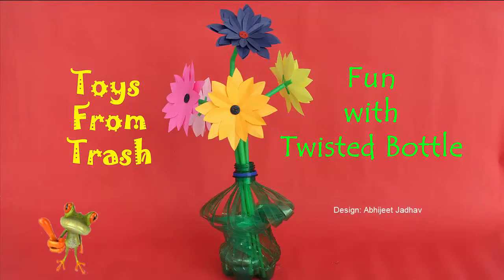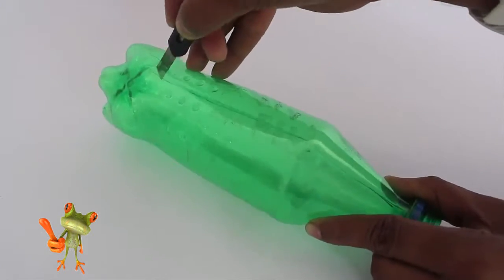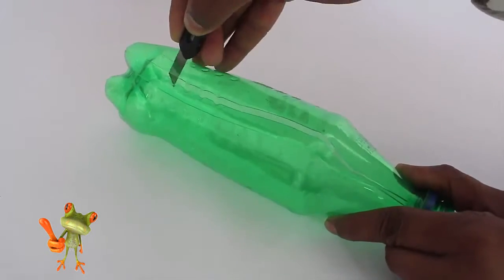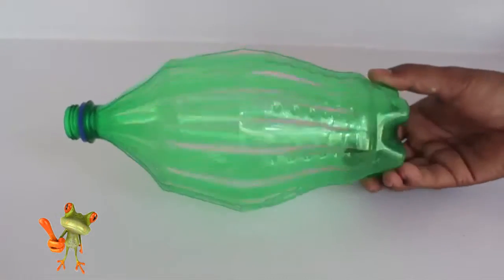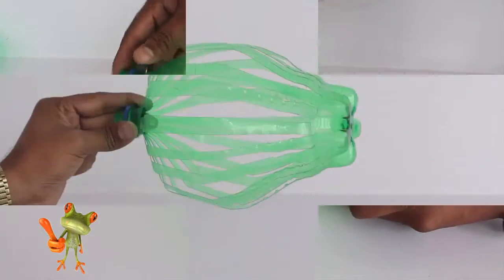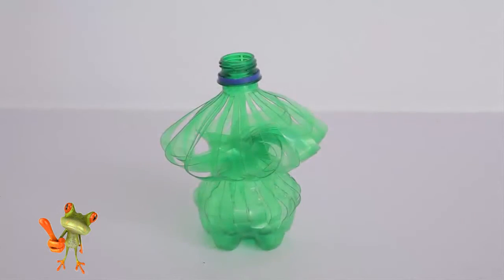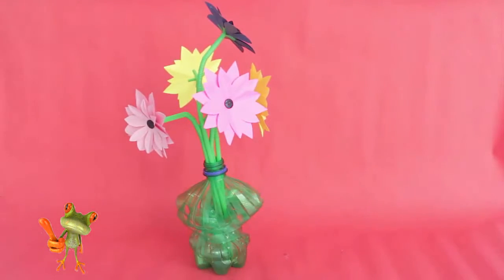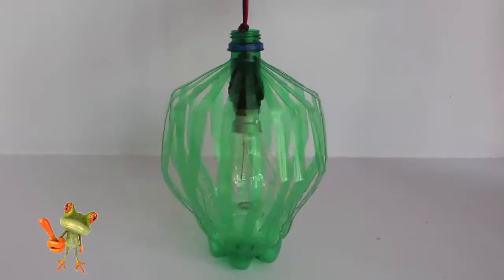Fun with Twisted Bottle | English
In America close to a billion bottles are consigned to the dump every single day. Instead of throwing, we could make interesting things from bottles. You will need a stiff plastic bottle and a pen knife. Hold the mouth of the bottle and make long 1-cm wide uniform cuts along the whole surface of the bottle. Be carefully while cutting. Seek adult help. This is how the cut bottle will look like. On pressing the ends the bottle will compress. On leaving the bottle will spring back to its original height. Now hold the mouth with one hand and twist the base. The bottle will take an unusual shape with a neck near the top. See the Twisting Action once again. The twisted bottle will make a very beautiful flower vase. Now untwist the bottle. This shape will make a very nice lamp shade!

This work is supported by IUCAA () and TATA Trust ()